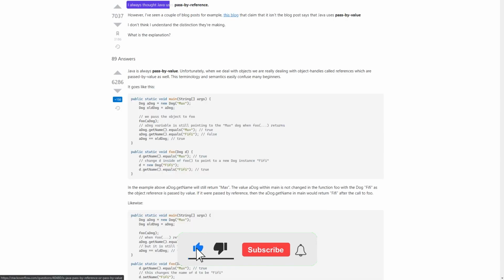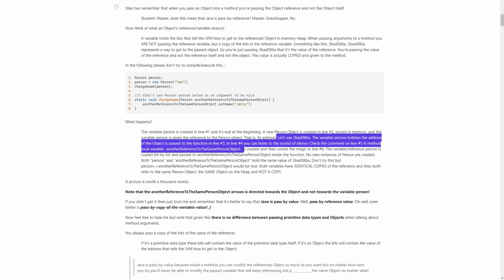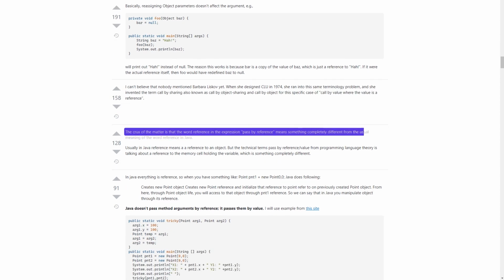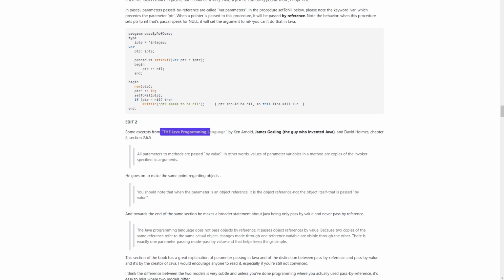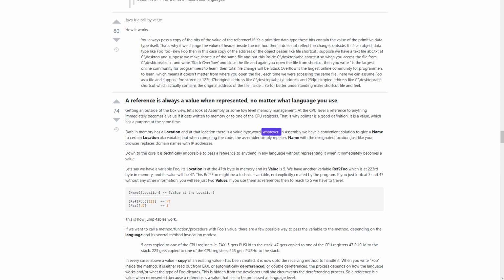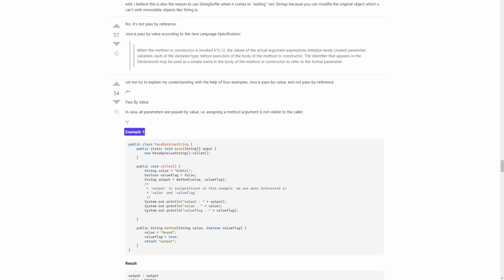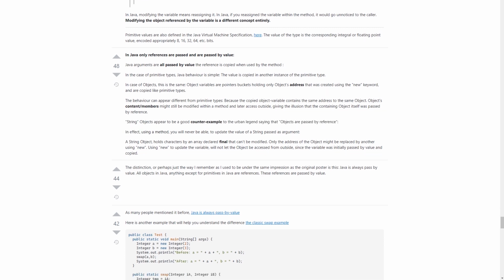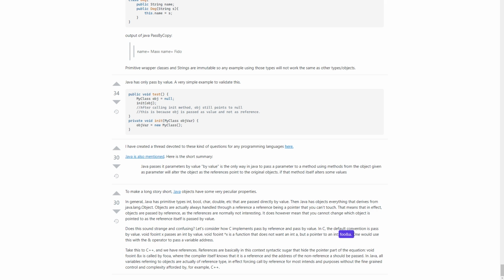Is Java “pass-by-reference” or “pass-by-value”?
0:0:0 - Introduction
0:31:22 - A reference is always a value when represented,